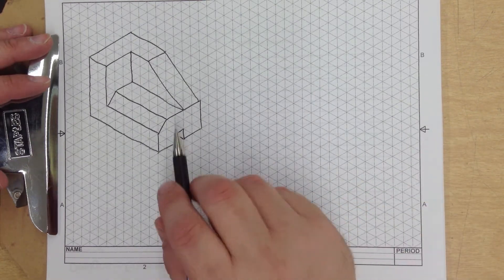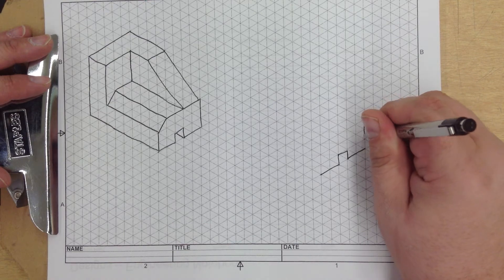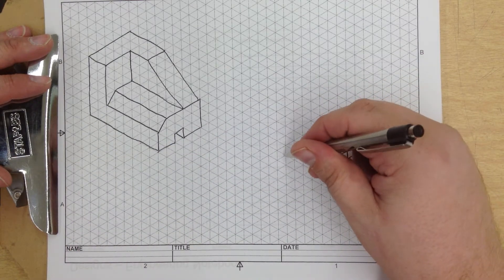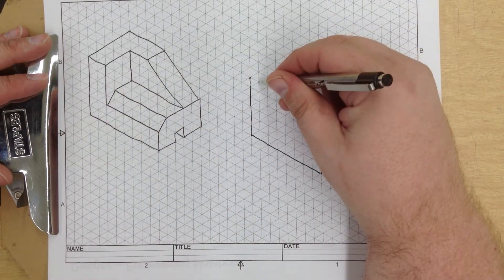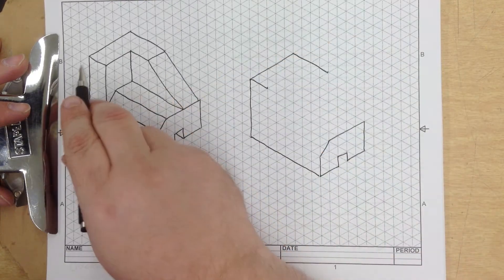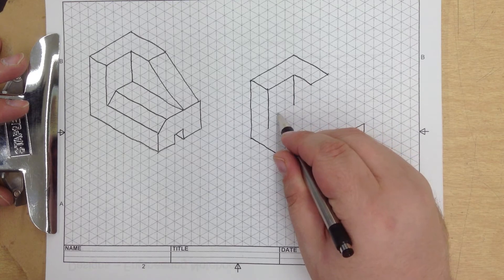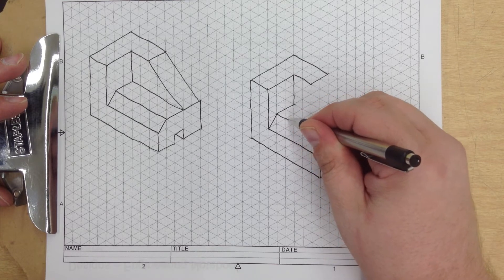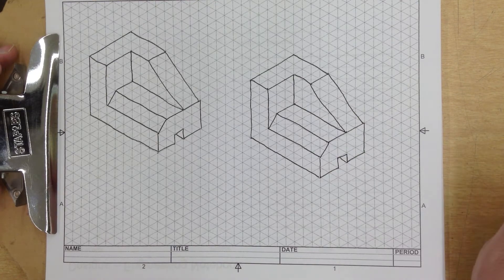IED Iso practice 3